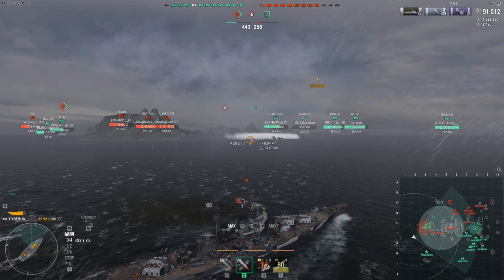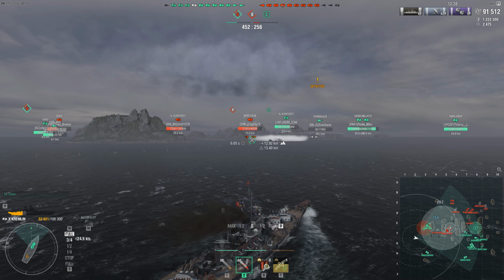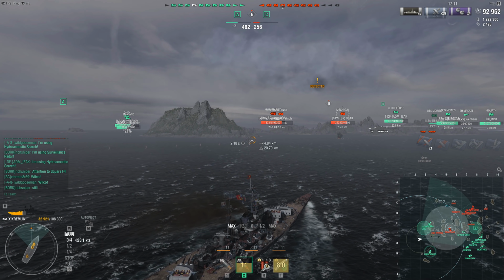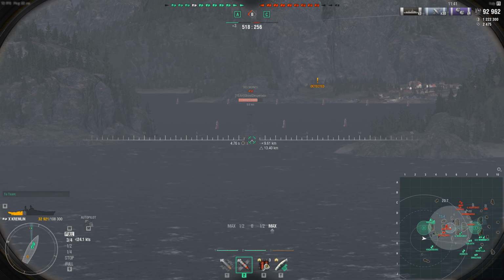World of Warships- Kremlin Is Getting Another Nerf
WG continues to slightly adjust the Kremlin a litttttle bit more.